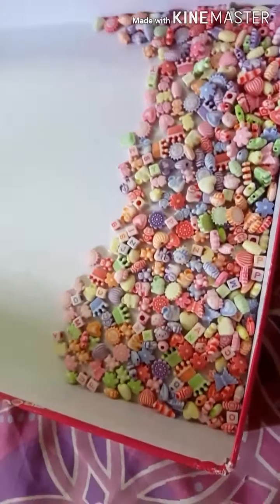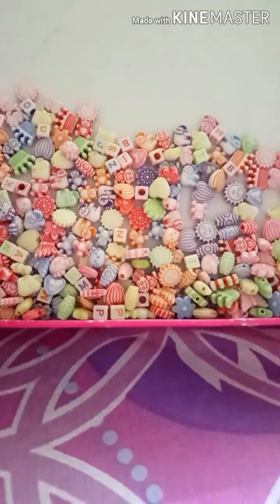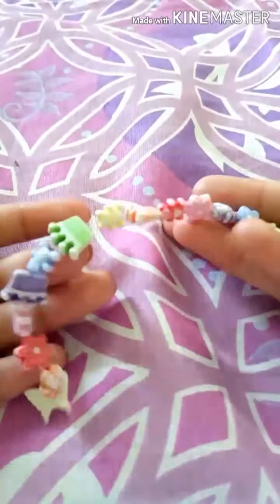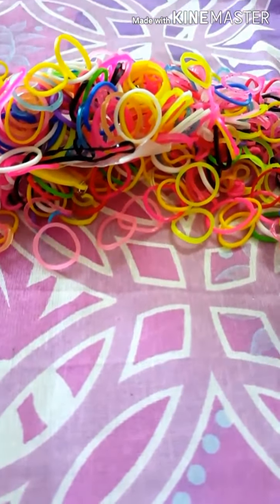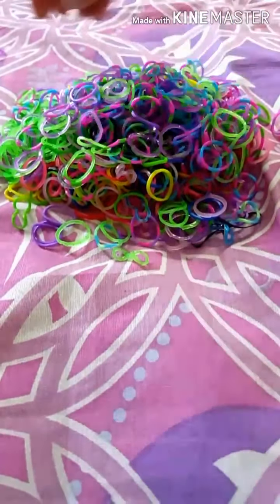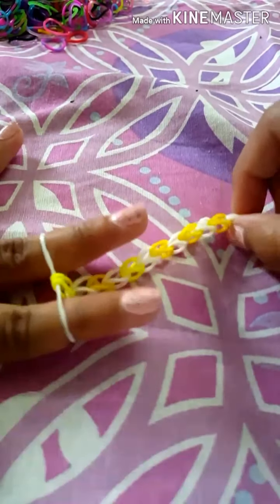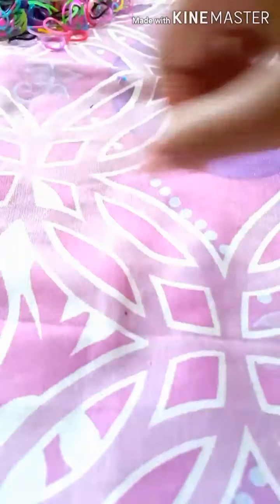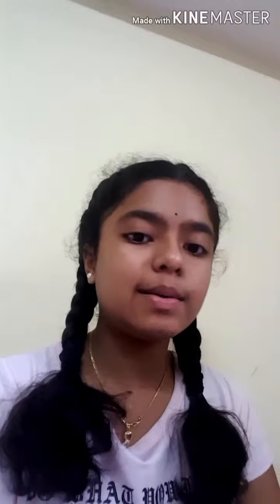How to make a bracelet with some beads and string or rubber bands || very easy || smiley vs sushvik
Hello everybody today I will be showing you guys how to make a bracelet with some beads and string or rubber bands this a very easy craft to do at home hope u guys enjoy